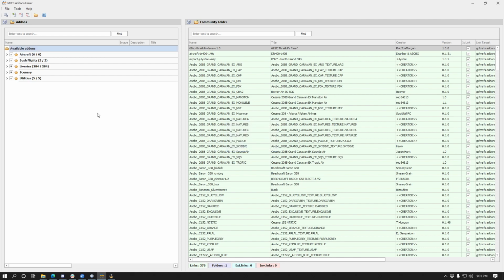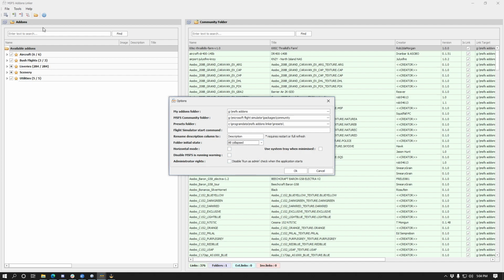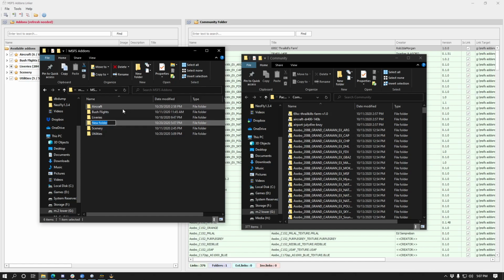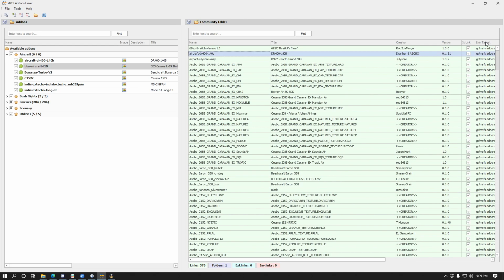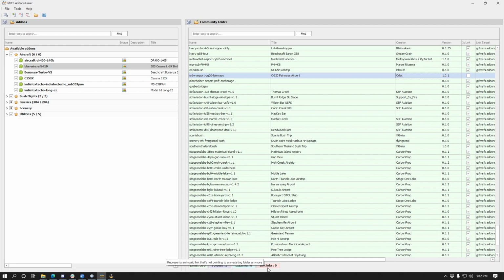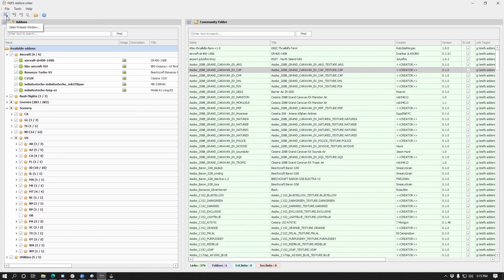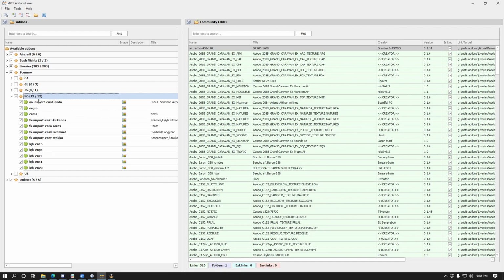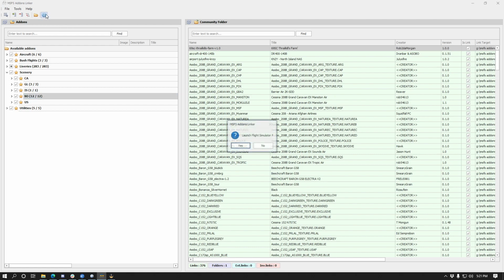MSFS Addon Overview: MSFS Addons Linker UPDATE by bad2000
Updated getting started steps for MSFS Addons Linker, a great freeware utility by bad2000 available

*NOTE* I forgot to show another neat feature: Right click the columns to see a filter, where you can choose a column from the drop down and then apply a filter by typing a value.